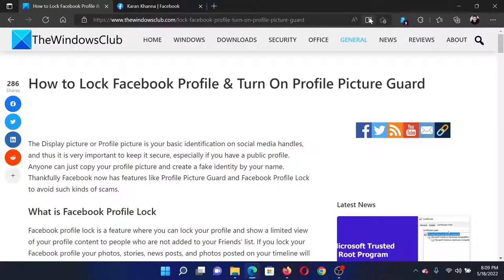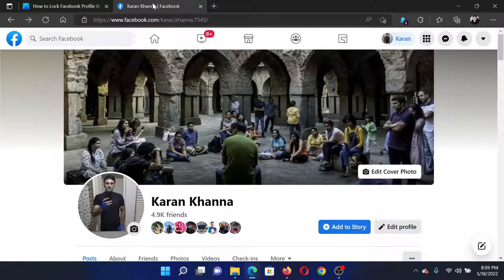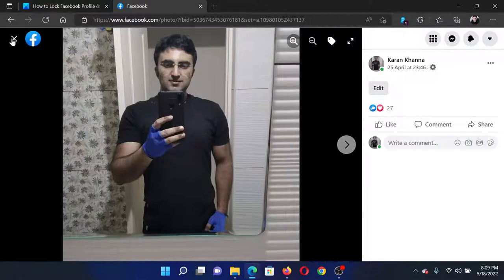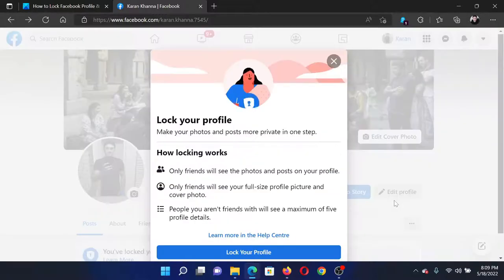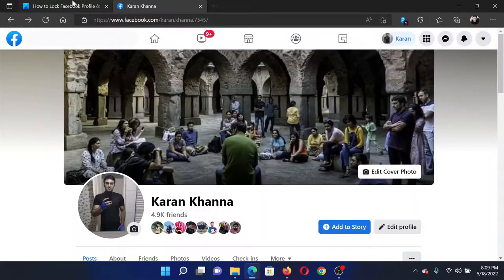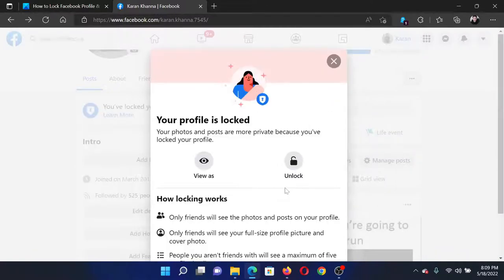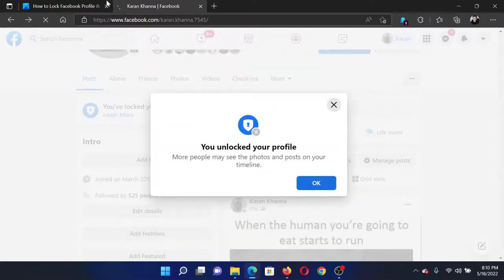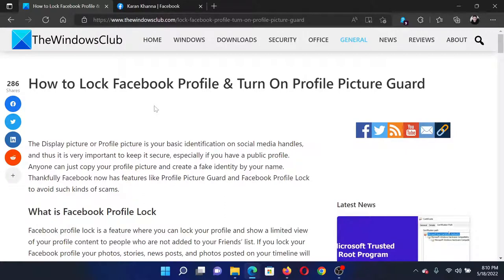How to Lock Facebook Profile & Turn On Profile Picture Guard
The Display picture or Profile picture is your basic identification on social media handles, and thus it is very important to keep it secure, especially if you have a public profile. Anyone can just copy your profile picture and create a fake identity by your name. Thankfully Facebook now has features like Profile Picture Guard and Facebook Profile Lock to avoid such kinds of scams.

Timecodes:
0:00 Intro
0:30 Procedure through Facebook